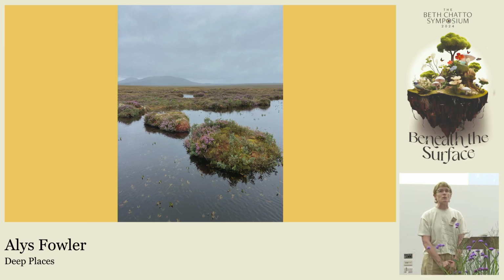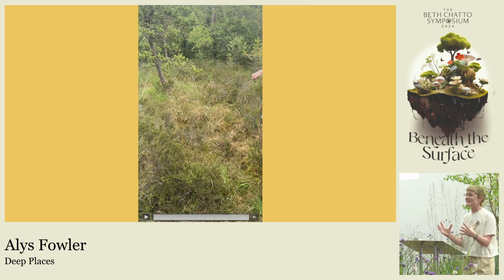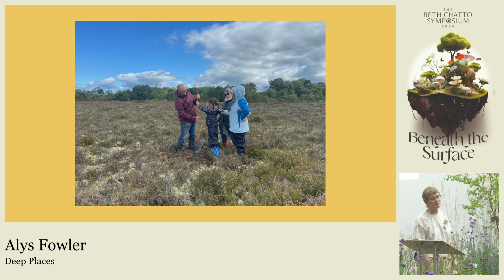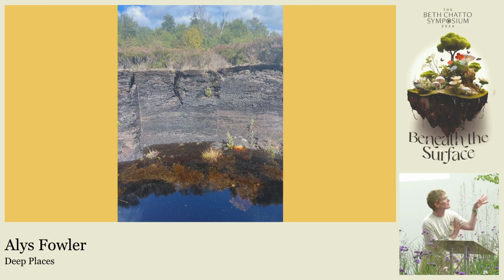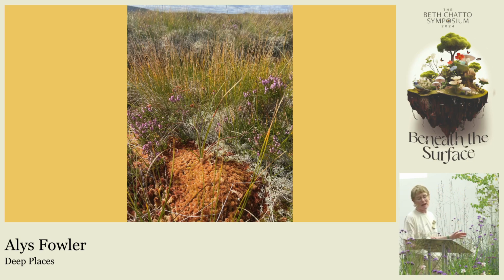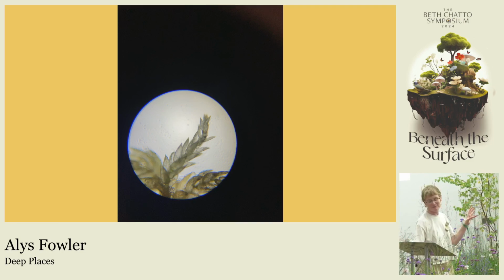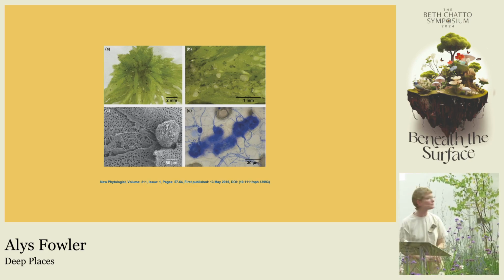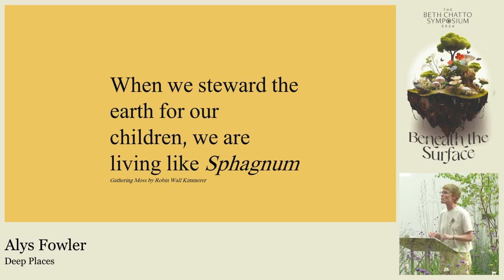Alys Fowler - Deep Places: Lessons from the Bog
If you have been inspired by our lectures, please consider donating to the Beth Chatto Education Trust to help us continue developing educational opportunities for all. Thank you.

The bog ecosystem has much to teach us about how to be in community with place. From the peat archive to the living layer, the bog is a place steeped in ways of being that embrace both the local and global. Despite centuries of trying to control bogs through drainage and milling, they remain resolutely of themselves and can teach us much about how we should respect the culture of an ecosystem and how we might embrace the sovereignty of our own garden soils.